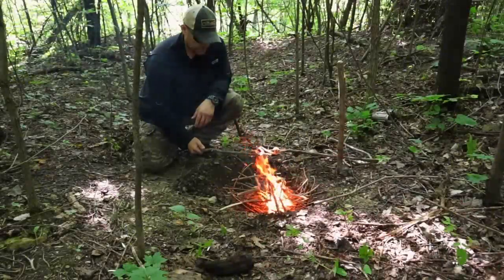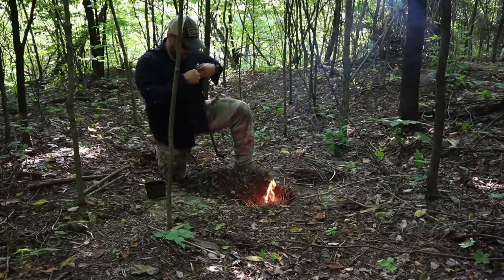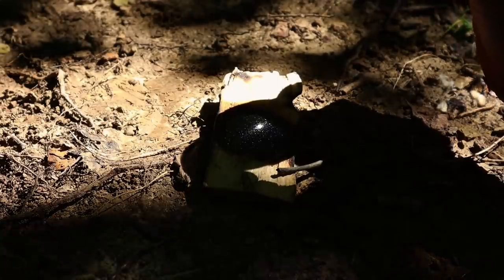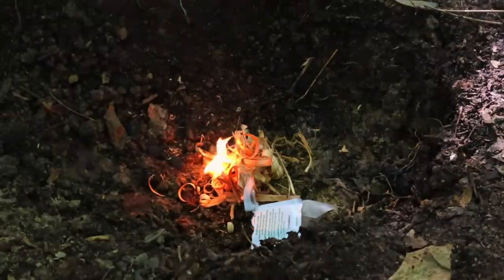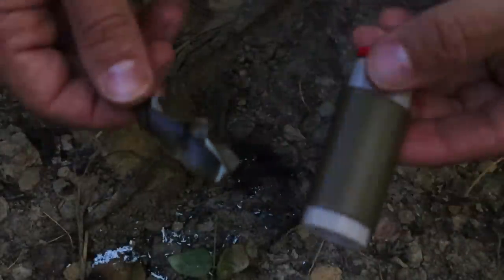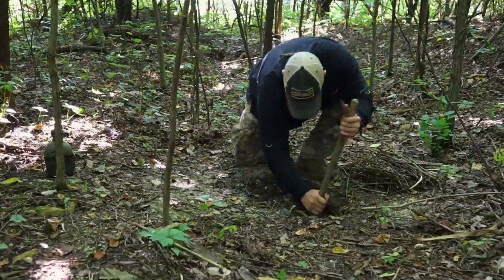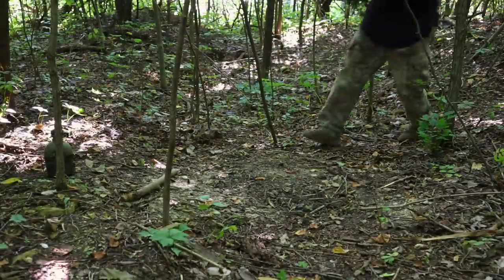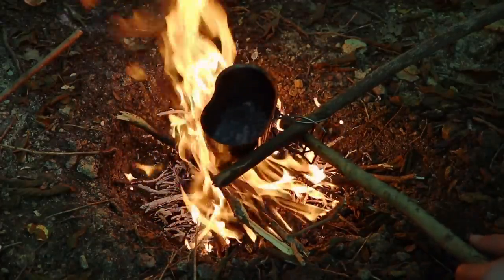Military Survival Training - Fire Craft! The Basic Course and Test!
Inside the Military's Survival Fire Training!

MULE Bag:

Sawyer Mini Squeeze:

Mora Companion HD:

Ferro Rod:

550 Paracord:

Grabber Thermal Blanket:

Orange Drum Liners:

Canteen Cup:

Silva Ranger Compass:

Ranger Pace Beads:

CAT Tourniquet:

Israeli Bandage:

Fox 40 Whistle:

Fresnel Lens:

Benchmade Folder:

Leatherman Surge:

NDUR Ferro Rod:

Grabber Space Blanket:

Military Sewing Kit:

Military Canteen Cup:

USGI Cravat: